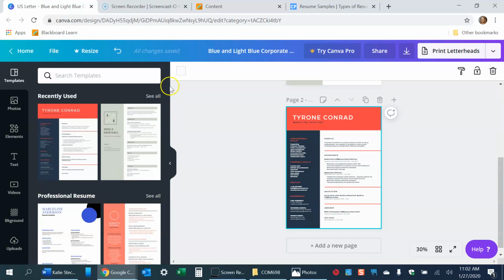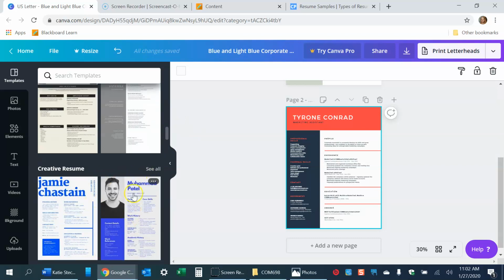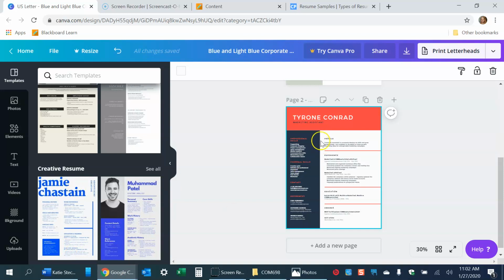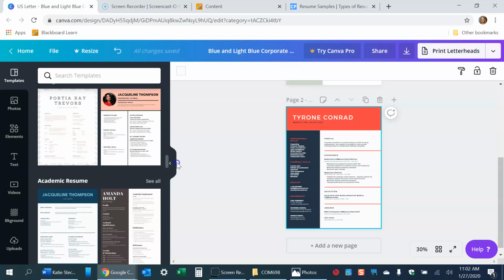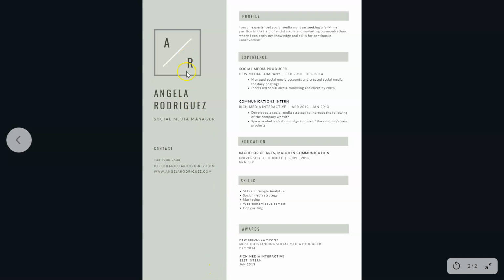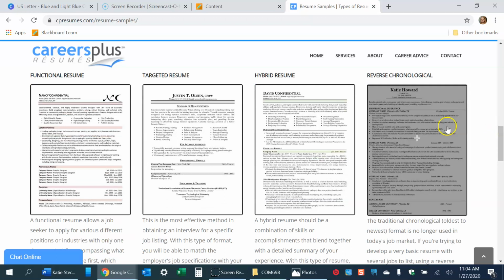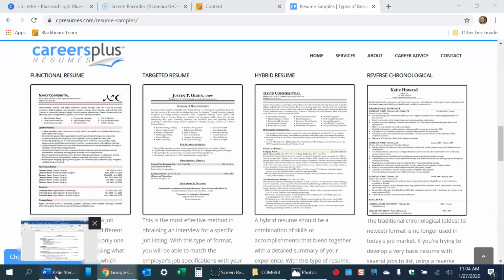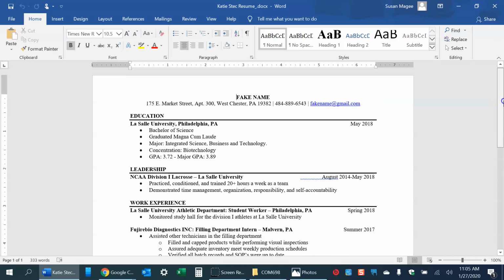Creating Visual Appeal with Visual Hierarchy